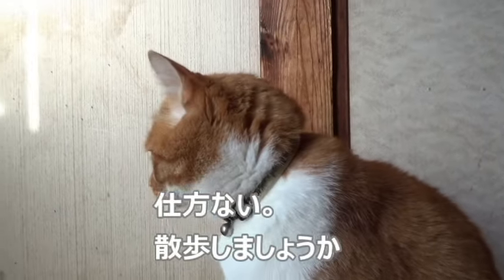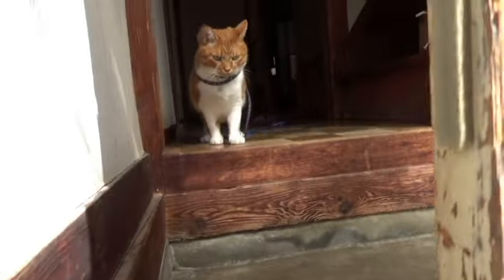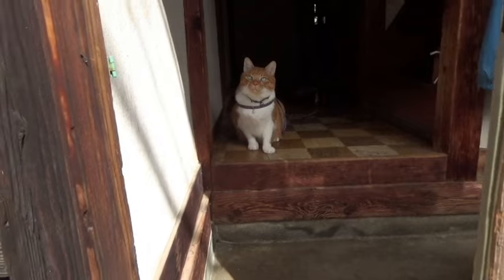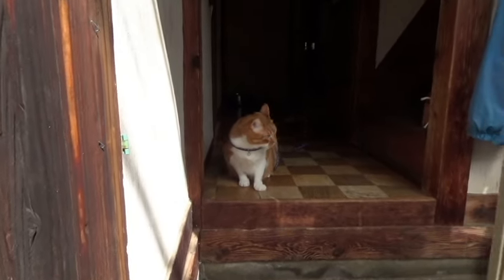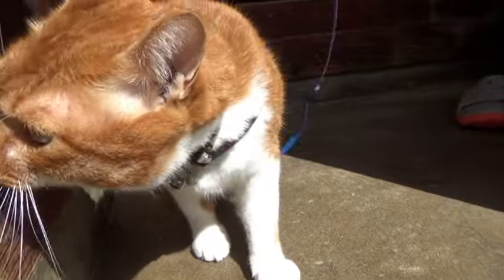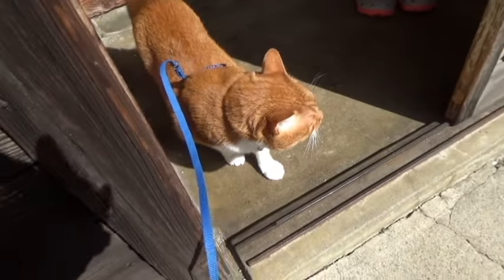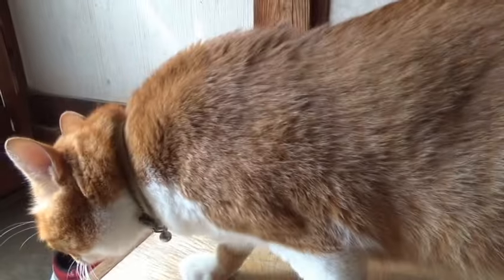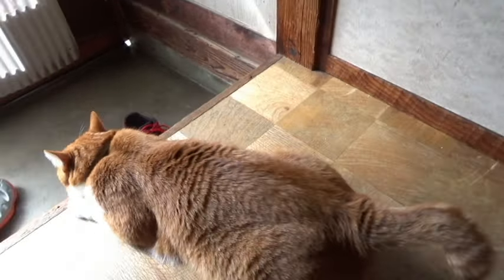猫さんなぜか拒否！外へ出たそうにしてるから出してあげたのに【侵入した野良仔猫】～家猫修行中～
自宅警備に徹するのか？

家の近くに現れるようになった野良仔猫。
これから寒くなっていくので心配になり、世話をし始めてから4年以上・・
今ではすっかり懐いてほぼ家猫状態に。
けれどまだまだ野良っ気は抜けきらないようだ・

猫動画　野良猫　cat　茶白猫　流浪貓　猫

BGM素材⇒DOVA-SYNDROME  「ぽぽぽぽ 」written by とぼそ

猫さんオリジナルグッズはこちらで購入いただけます→
　SUZURI「壁かべSHOP・SUZURI店」